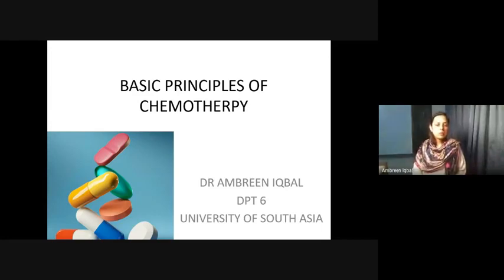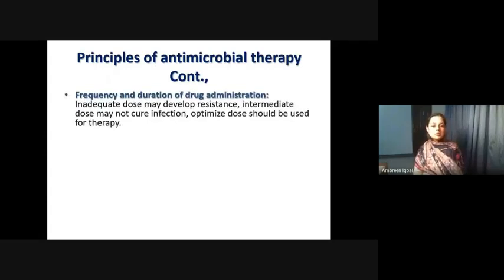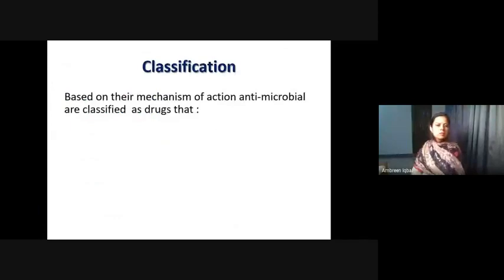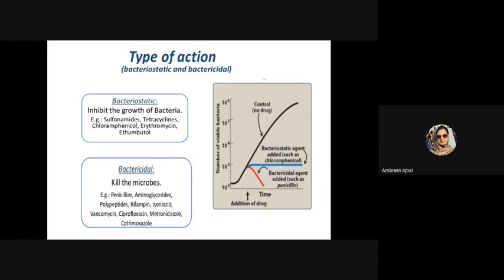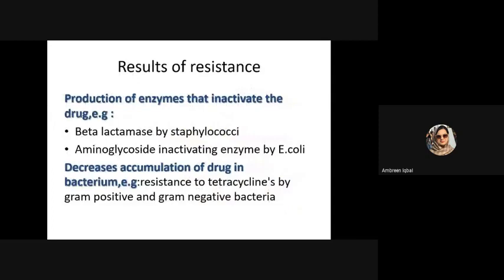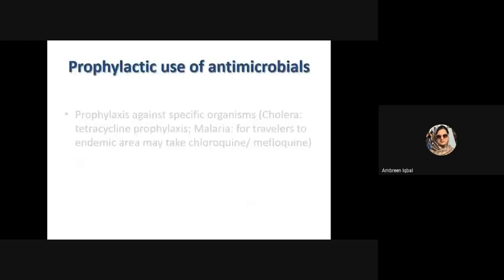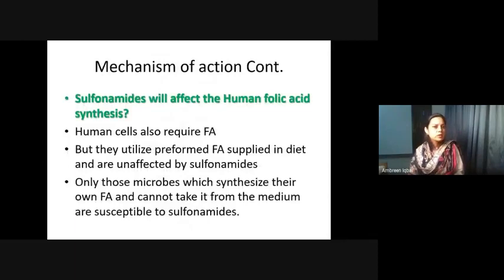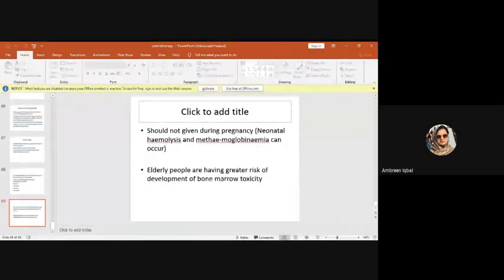L3 PHARMACOLOGY AND THERAPEUTICS 2,CHEMOTHERAPY P1 WEEK 7 | University of South Asia | Ambreen Iqbal